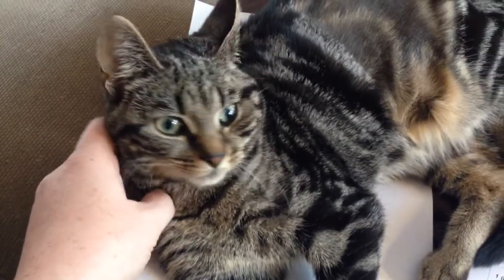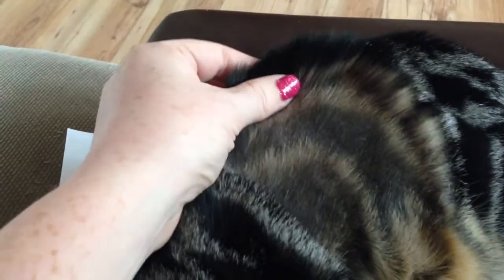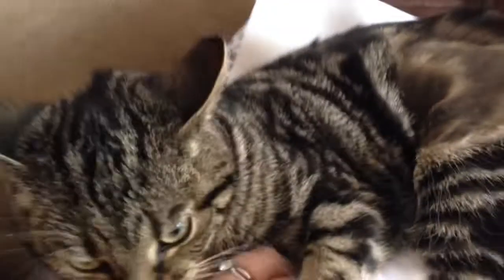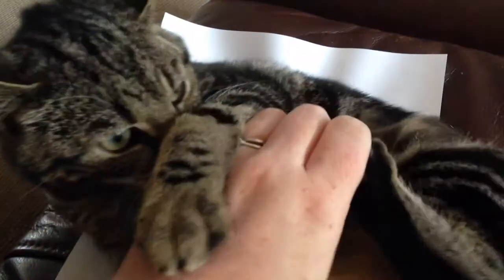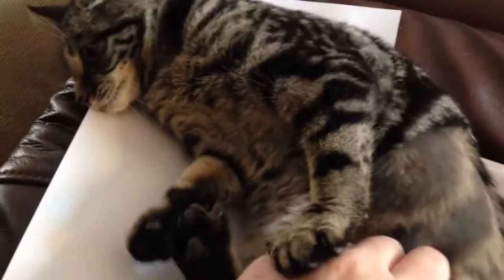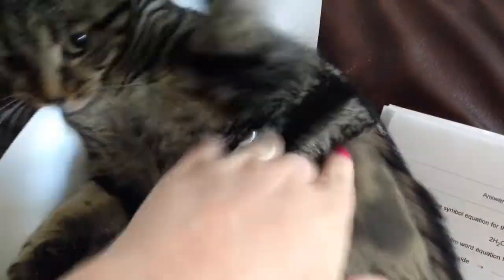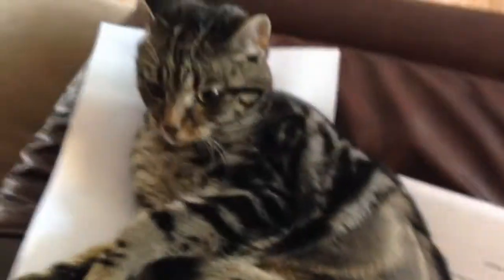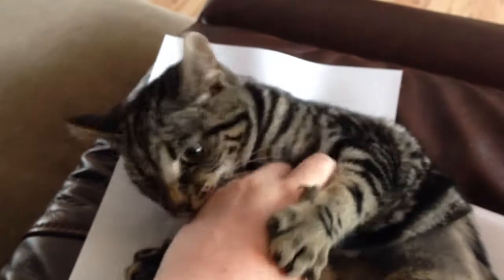The changing colour of Primrose's fur